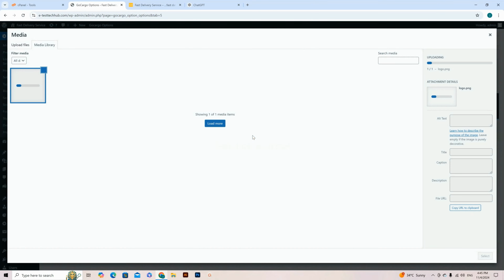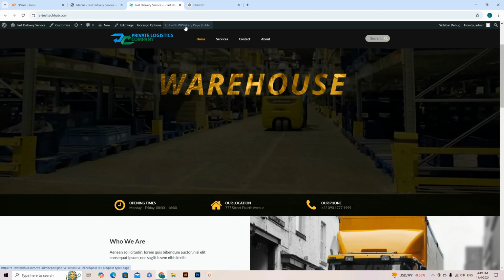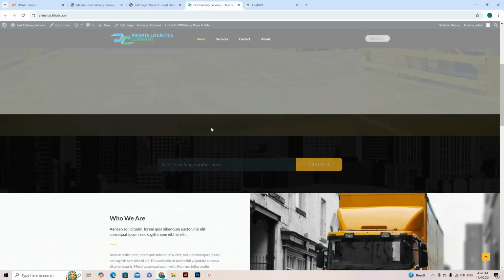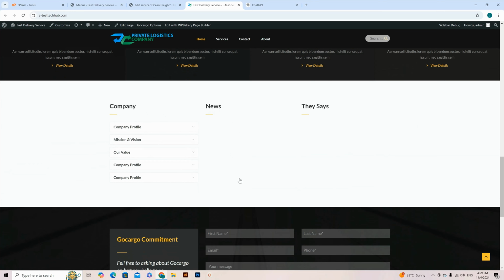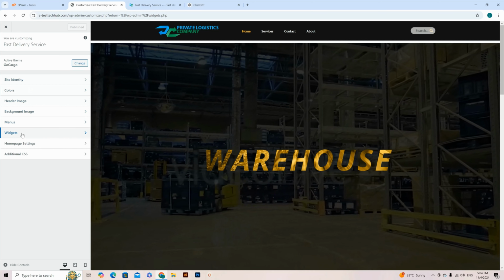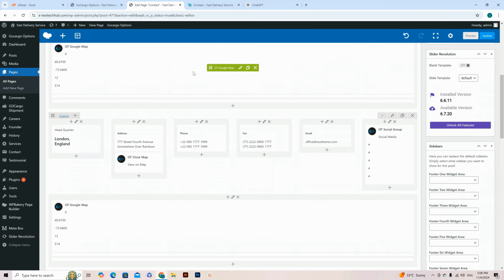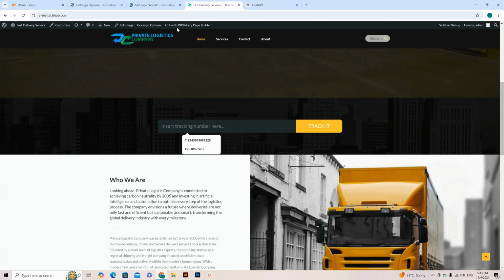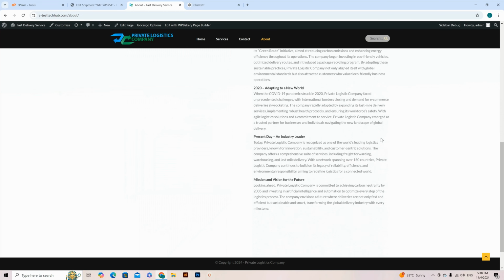Part 2: Courier/Shipping Website with Tracking | WordPress Tutorial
Welcome to Part 2 of the complete guide on how to create a courier or shipping website with tracking functionality using WordPress. In this video, we’ll go deeper into customizing the tracking system, managing shipments, and improving user experience for your logistics website.

📌 In This Video You’ll Learn:

How to set up a professional tracking dashboard

Manage and update shipment statuses

Customize tracking pages for clients

Improve overall site functionality and branding

Whether you’re building a delivery company website or launching a logistics startup, this tutorial gives you everything you need—without writing a single line of code!

💼 Other Tutorials You’ll Love:
👉 Build an Online Banking System Using PHP
👉 Create a Broker Website Using PHP Script